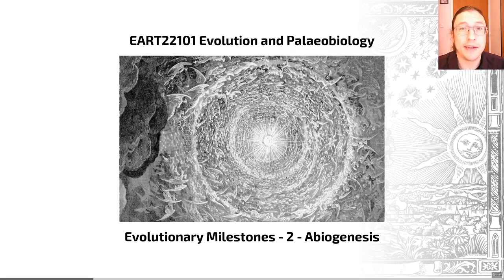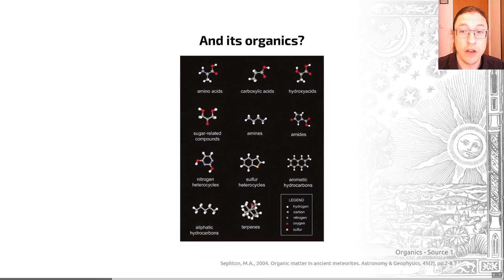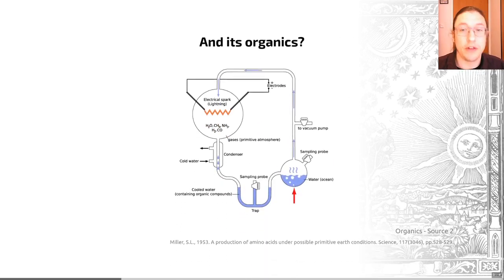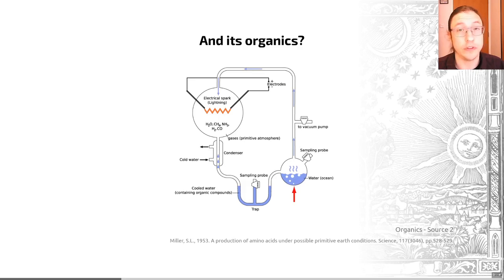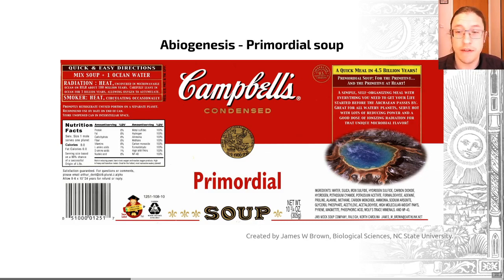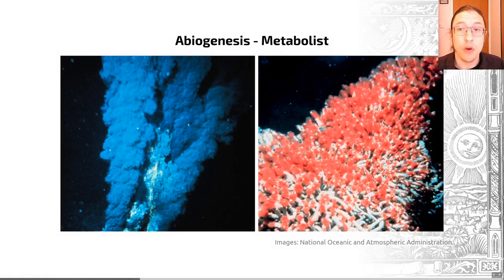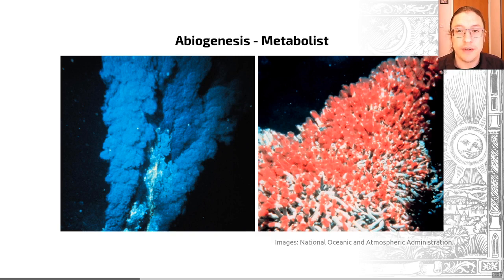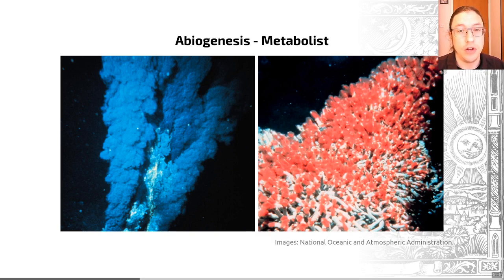Milestones in Evolution, Video 2 - EART22101 - Palaeobiology and Evolution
This video outlines where some of the materials required for life may have come from on early Earth, and then on how abiogenesis itself may have occurred.